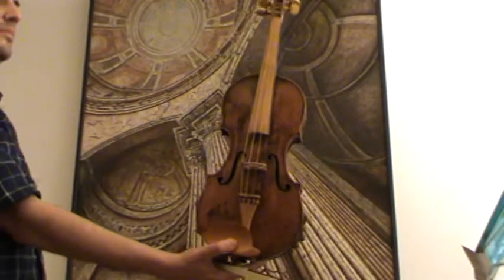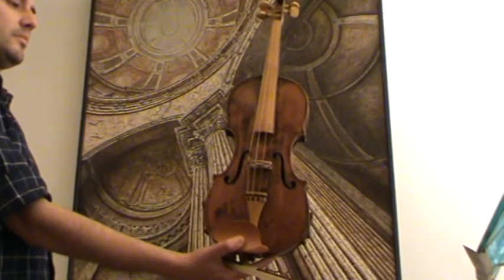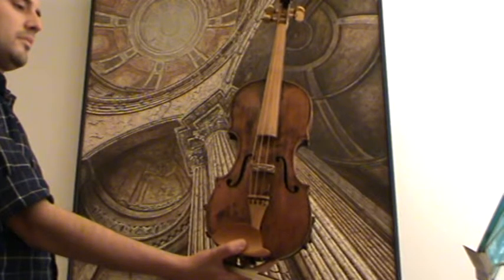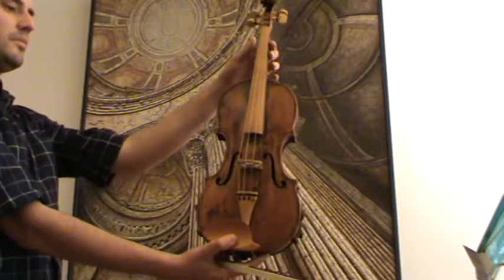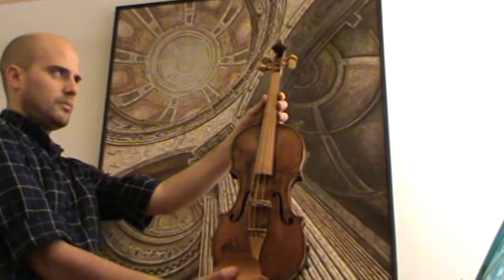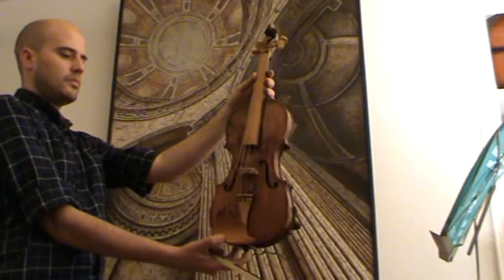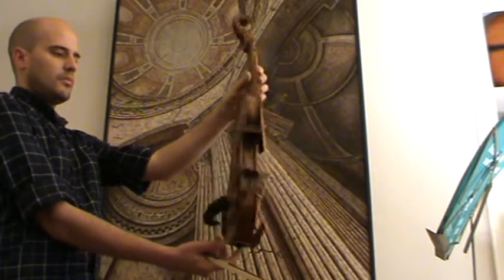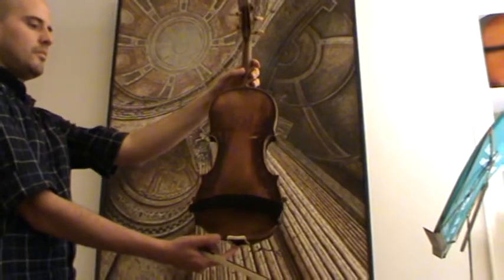Early 19th century Mittenwald violin # 669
See all detailed XXL pics:
and our other eBay listings:
fine-arts-and-violins-international